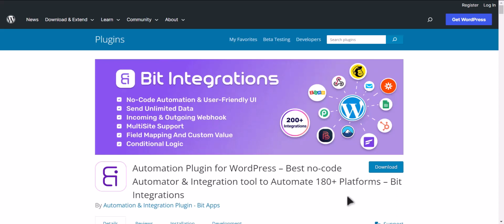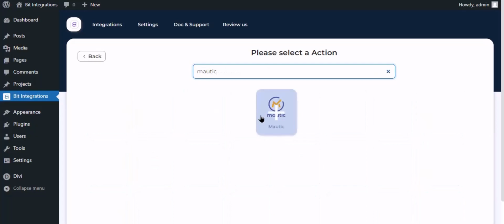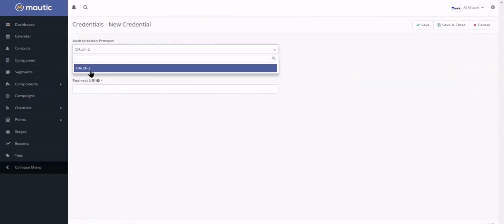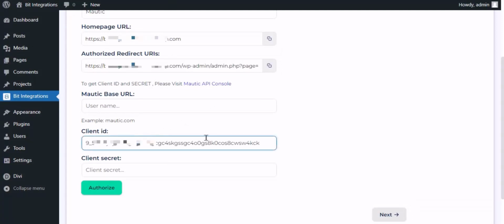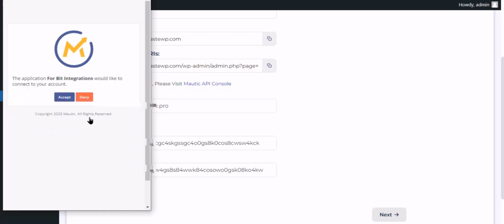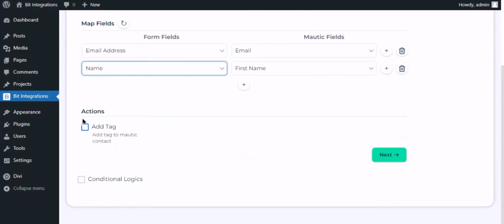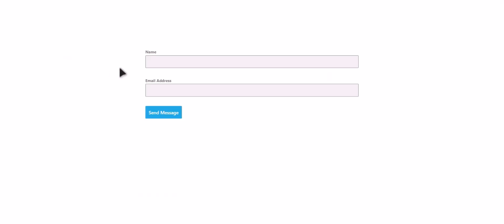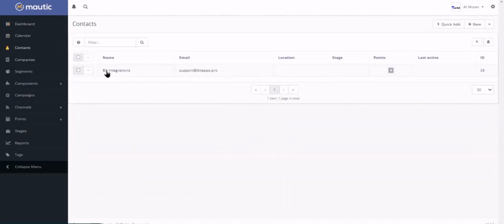Integrating MB Frontend Submission with Mautic | Step-by-Step Tutorial | Bit Integrations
🔗 Elevate your marketing automation strategies with our comprehensive tutorial on seamlessly integrating MB Frontend Submission with Mautic using the versatile Bit Integrations WordPress plugin. Join us as we dive into the world of efficient lead management and personalized email marketing, demonstrating step by step how to connect MB Frontend Submission with Mautic.

Mautic, a pioneering free and open-source marketing automation software, offers the tools to revolutionize your email marketing tactics. In this video, we walk you through the integration of MB Frontend Submission with Mautic using the Bit Integrations plugin, highlighting the potential of data automation to transform your marketing efforts.

Key Highlights:
✅ Detailed guide to integrating MB Frontend Submission with Mautic through Bit Integrations for WordPress.

Whether you're a business owner, marketer, or enthusiast, this integration empowers you to seamlessly manage and optimize your MB Frontend Submission data and submissions with Mautic's marketing automation. Join us now to enhance your data-driven marketing strategies!